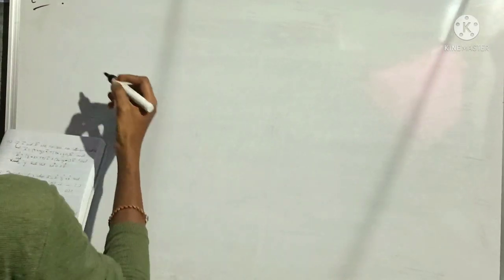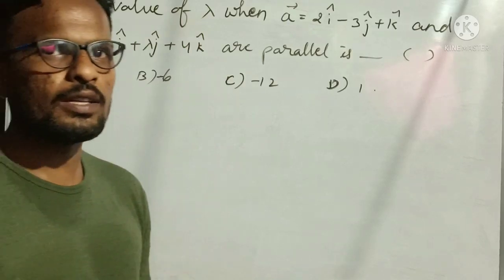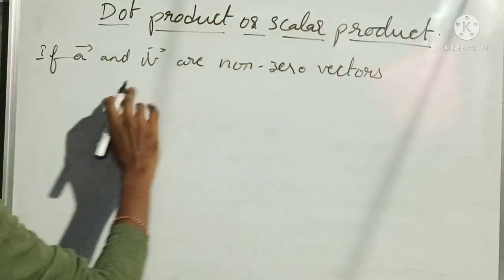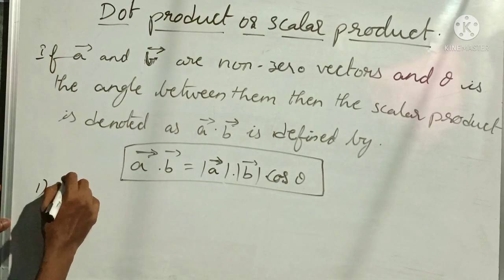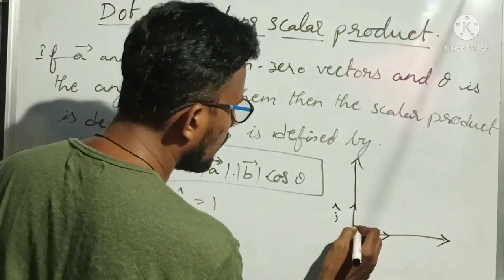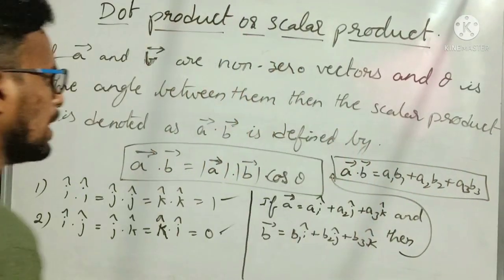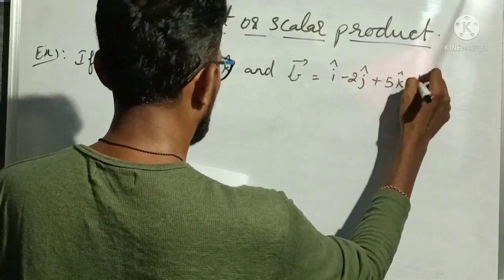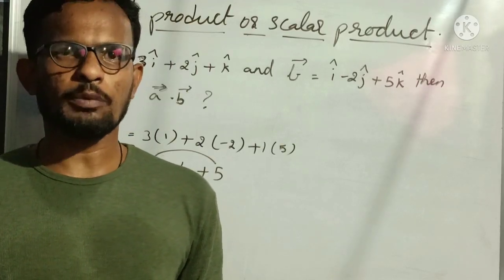VECTOR ALGEBRA || Dot product or scalar product || IIT- JEE | by A.Srinivasulu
vector algebra | IIT- JEE